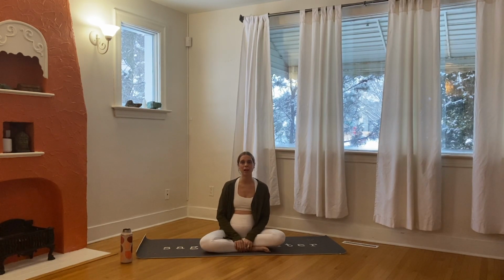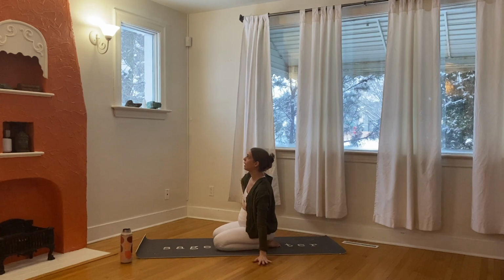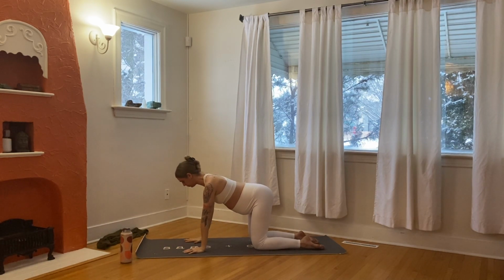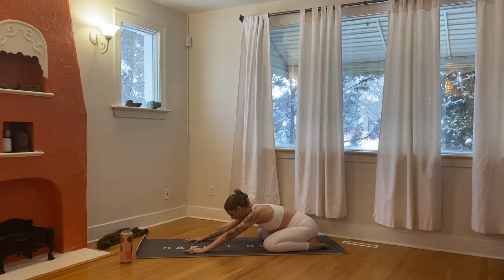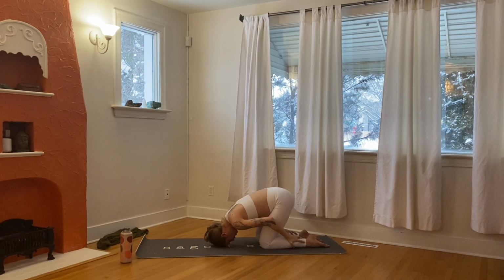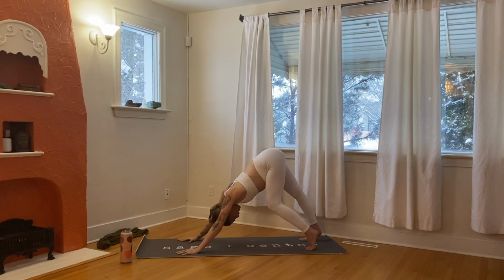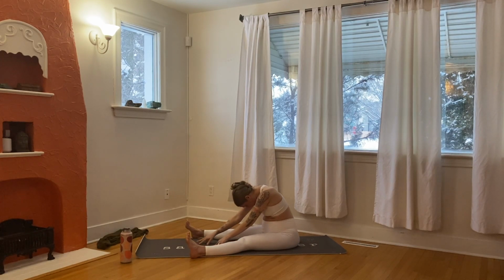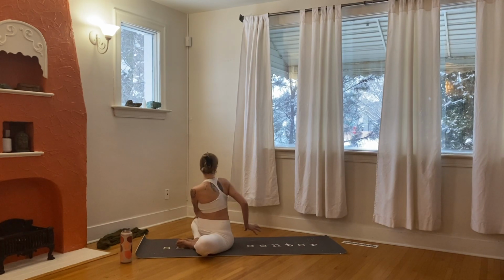Prenatal Wellness Series - Vinyasa Yoga Flow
A Yoga Class for All Trimesters: Vinyasa Flow

This yoga class is perfect for expectant mothers at any stage of pregnancy. Our vinyasa flow style will help you link your breath to your movements, creating a sequence of fluid transitions that connect your mind to your body, and your spirit to your growing baby or babies!

No props are required, just listen to your body's signals. This class is a slower flow that will help regulate your nervous system, increase energy flow and circulation, and nourish your cells. It's essential to provide your baby with the best possible ingredients and experiences to grow.

Hope you enjoy and please move mindfully,

Stacey 🧚🏽‍♀️